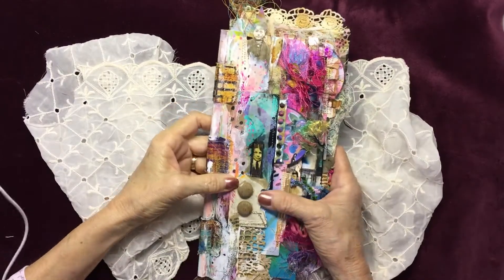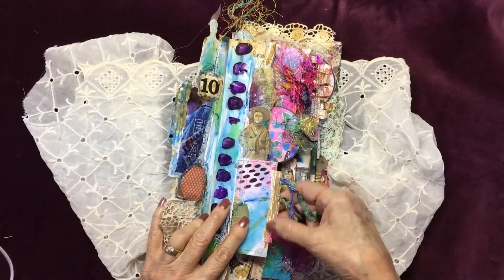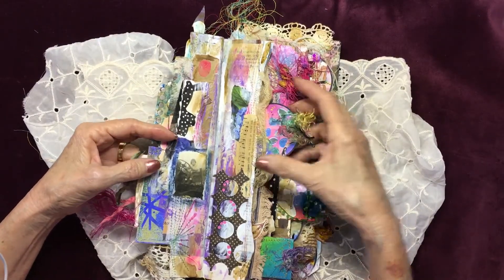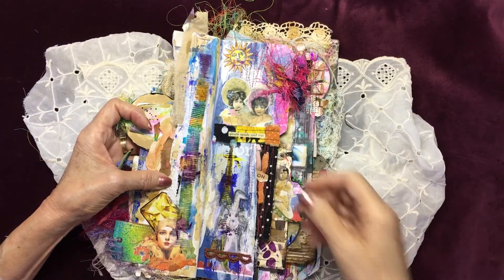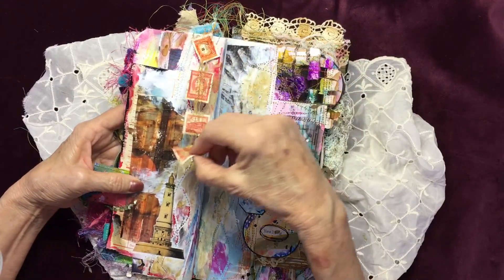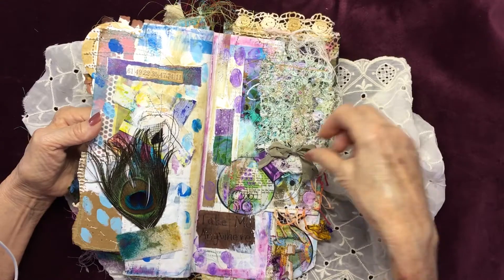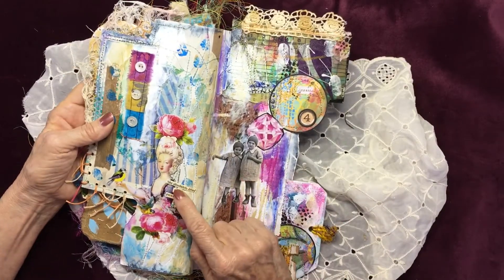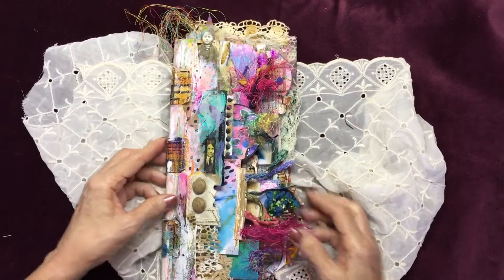Magazine Junk Journal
Another Magazine Junk Journal finished!! Really having fun playing with everyday junk mail & making it into something fun & colorful!!